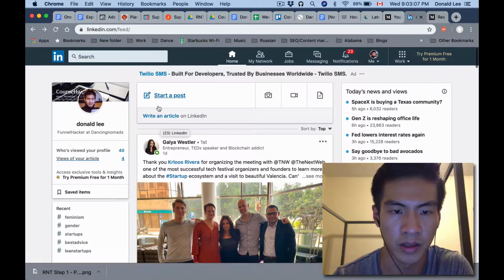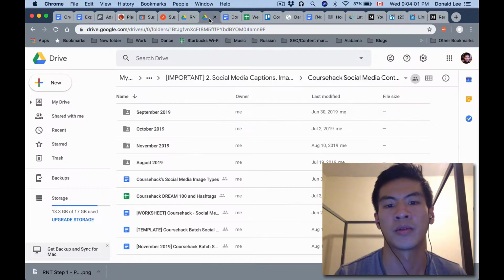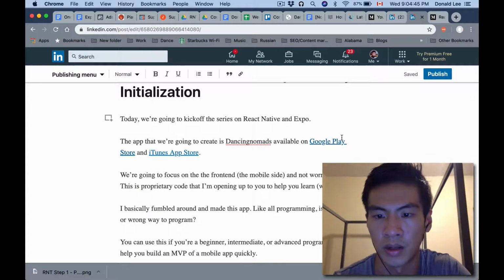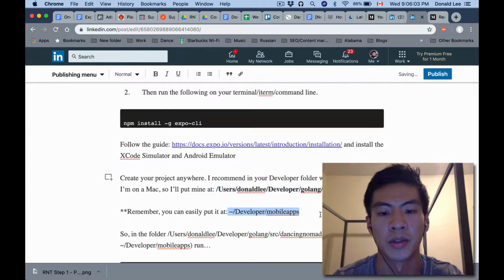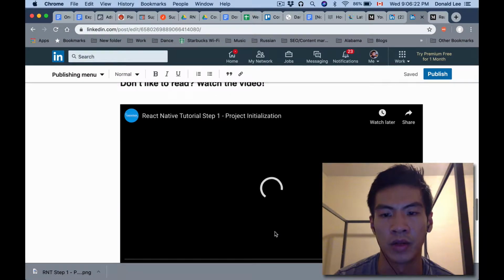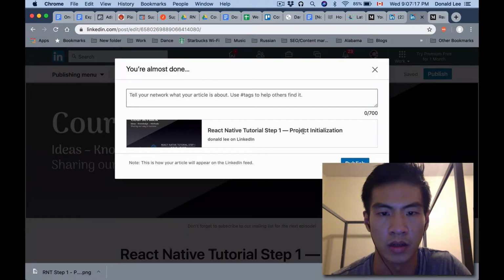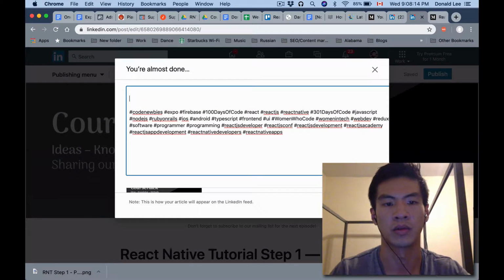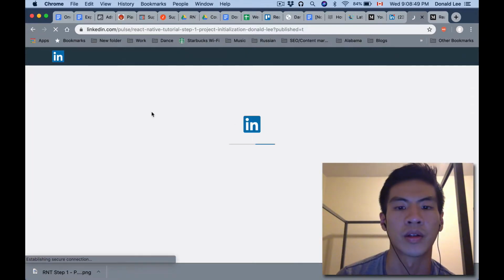Linkedin Lesson #1 – Articles for Marketing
So, here's the thing. I'm working on my personal brand right now OVER the inter-webs. If you've been following me on Medium, you'd find that I have a bunch of articles on coding and stuffs. Great!

However, what I've learned from being a neophyte marketer is that "YOU HAVE TO BE EVERYWHERE" and yeah, software engineers (like me) learn a lot from Medium. But, there's also LinkedIn, Stackoverflow (I don't know if you can write articles there yet - gotta check),  etc.

Today, I'll be moving my articles from Medium to LinkedIn.

People don't think about personal branding, but in today's interconnected and socially disconnected world, it matters. People will be looking at your movements online and tracking you. So, let's present ourselves in a helpful professional manner. 😉

P.S. Go join our mailing list or Facebook group below for strategies and tutorials on all things marketing, software development, and entrepreneurship. Also, to find accountability partners to keep you accountable! 😉

The App I'm Marketing with my Articles on LinkedIn and Medium- Dancingnomads App